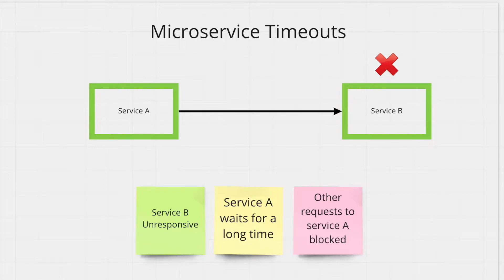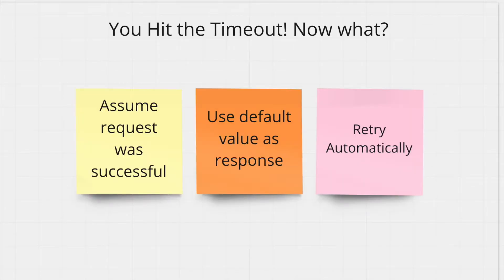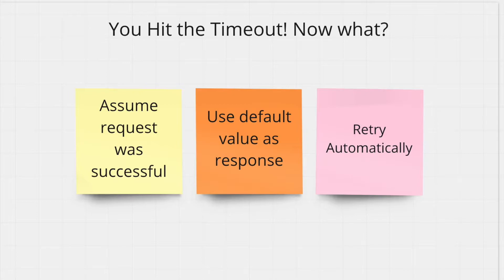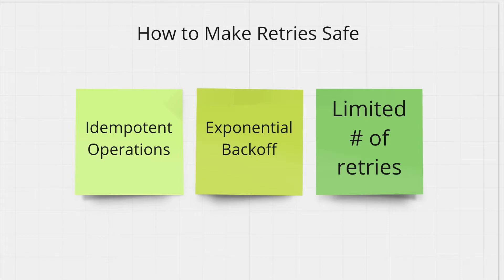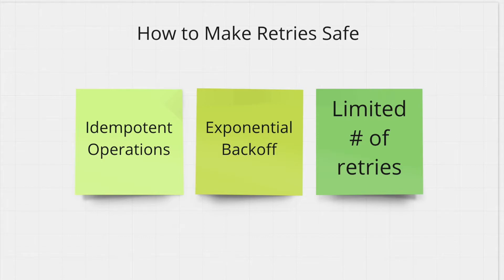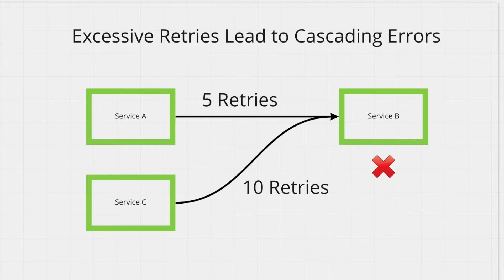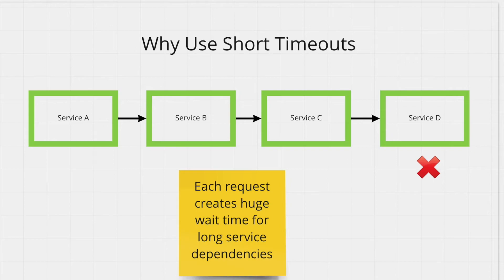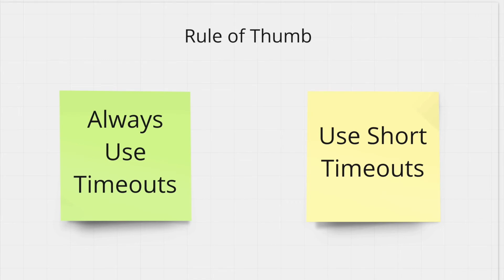Microservice Timeouts | System Design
In this video, we go through microservice timeouts. If you are designing a large scale software, most of the time you want to go with a microservice architecture as opposed to a monolith.

However, a microservice architecture brings its own bag of problems as you need a mechanism for services to communicate with each other. The communication is always done through the network which can always fail.

That's where timeouts come in. You need well defined timeouts to make sure your whole system does not collapse when services are struggling to talk to each other.